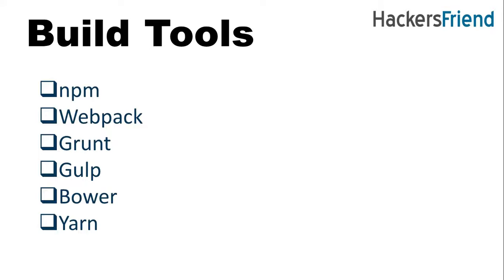Learn Full stack development from scratch step by step guide Part 2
This is part 2 of step by step guide to learning full stack development from scratch. In this part, we have talked about responsive design, bootstrap, Sass, npm, webpack, grunt, gulp, bower, yarn,  Jquery, Angular Js and React Js.